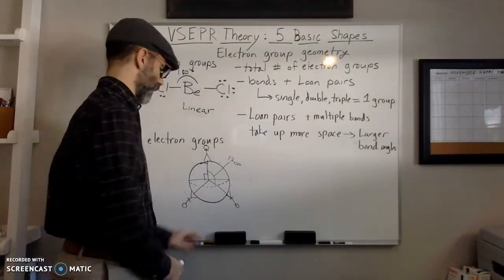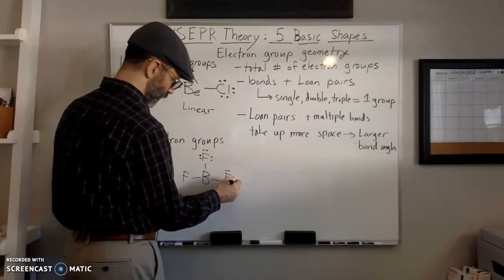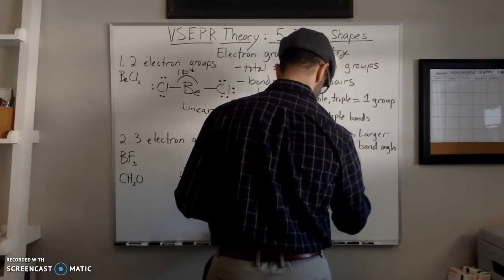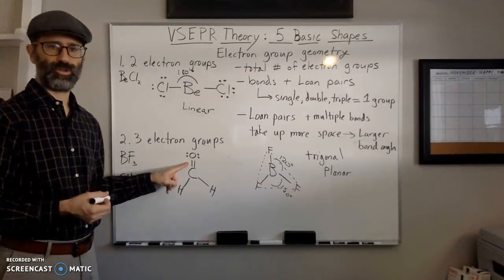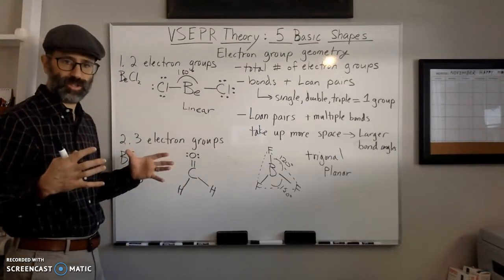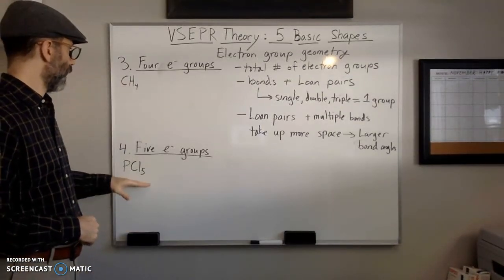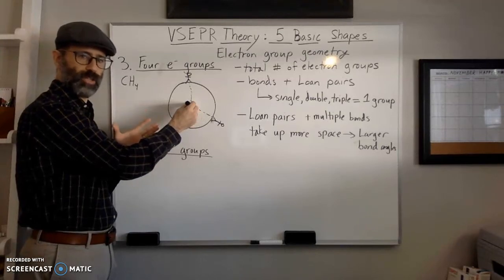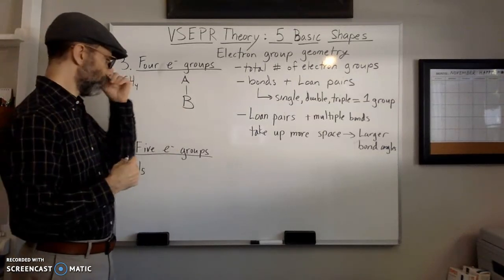VSEPR Theory: 5 Basic Shapes (Part 2)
In this video I continue to go over the five basic shapes of molecules based on the Valence Shell Electron Pair Repulsion (VSEPR) theory.